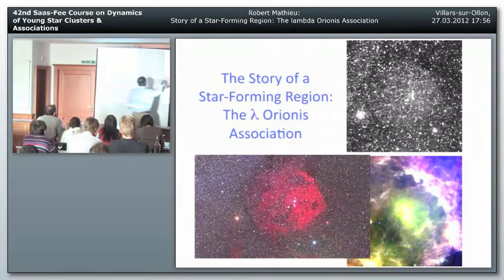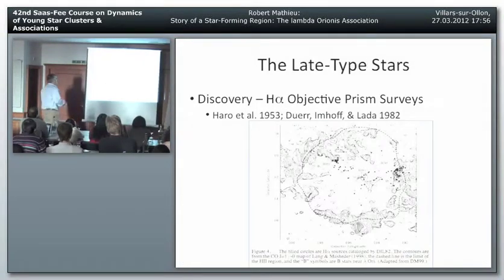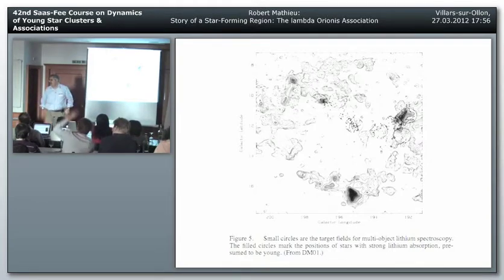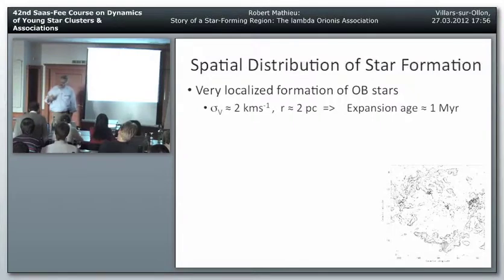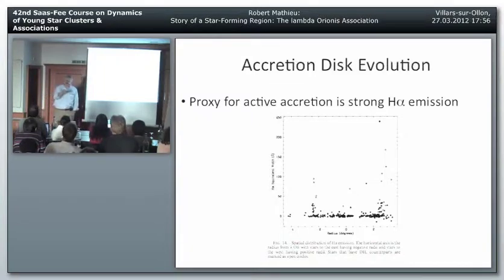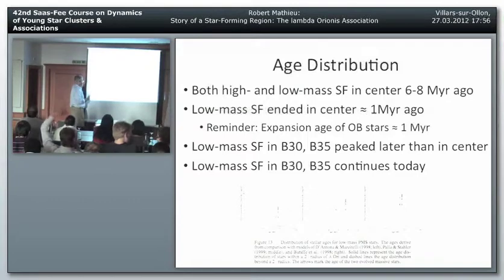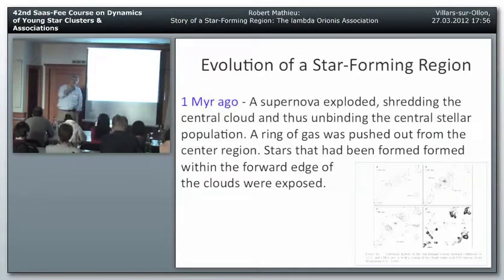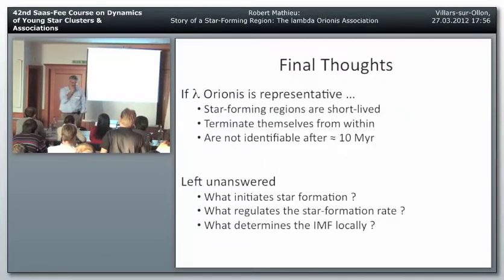Saas-Fee Course 2012 Dynamics of young star clusters and associations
Story of a Star-Forming Region: The lambda Orionis Association
Prof. Robert Mathieu (University of Wisconsin-Madison)